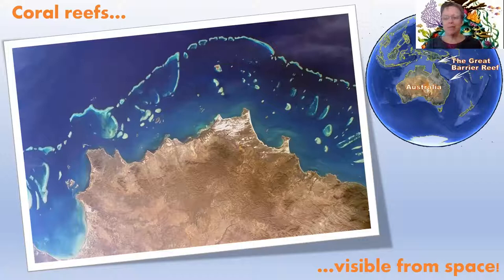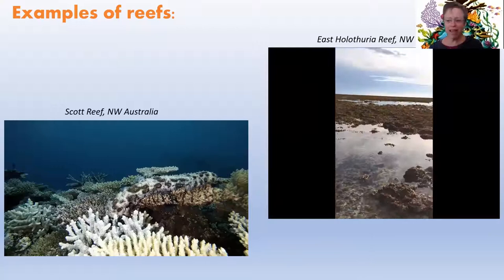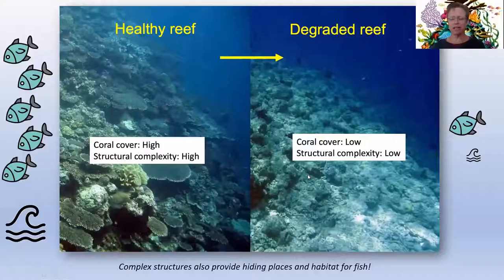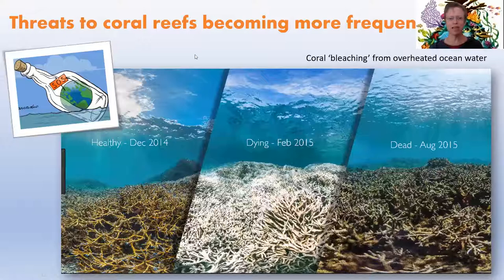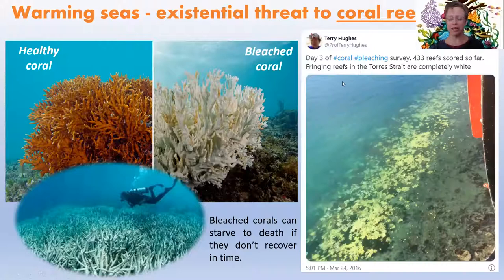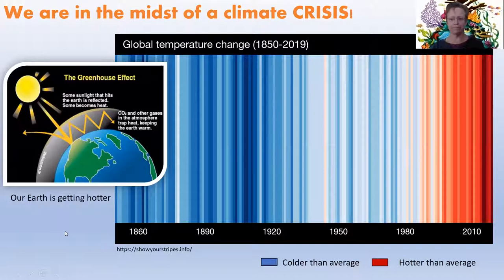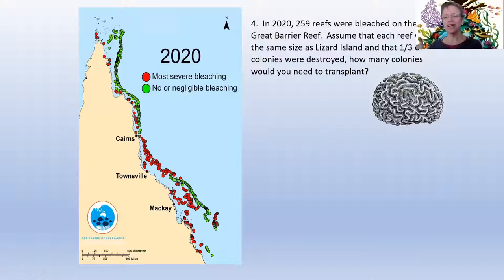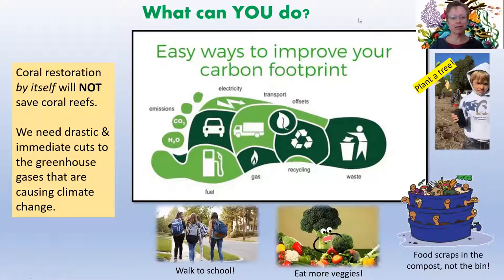Zoom into Schools: Characteristics of Coral Communities with Dr Marji Puotinen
Some of the world’s leading marine scientists share their expertise with WA high school students.
(9 August 2021) Characteristics of coral communities: Dr Marji Puotinen, Spatial – Ecological Data Scientist, Australian Institute of Marine Science.